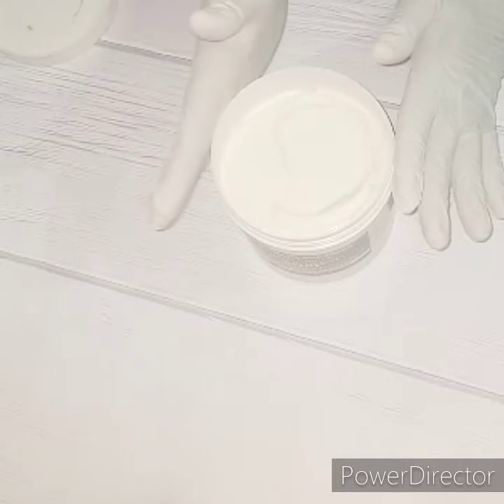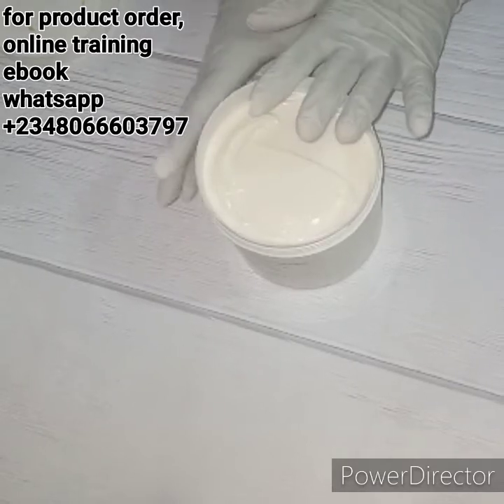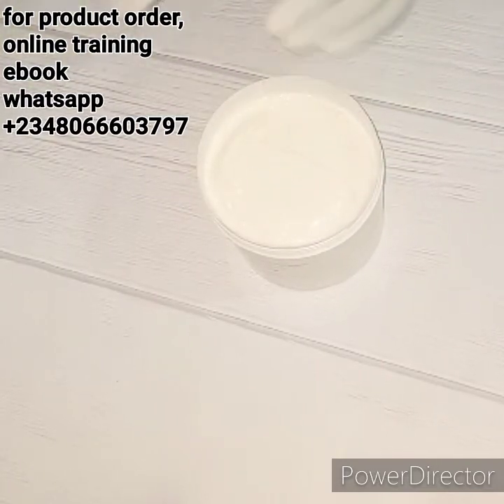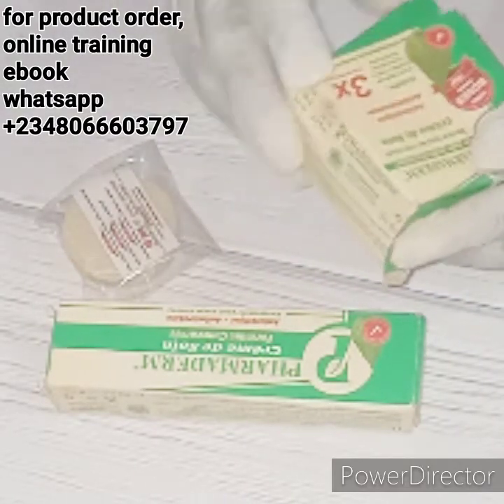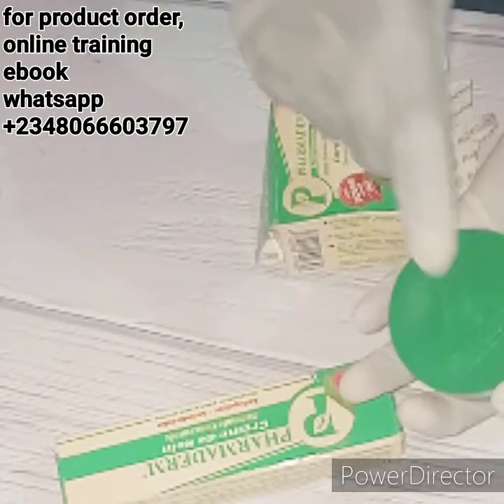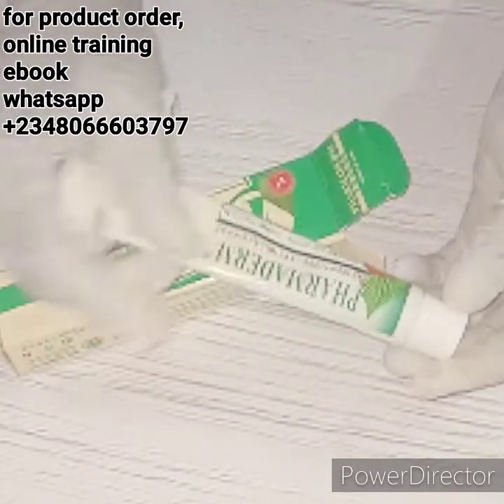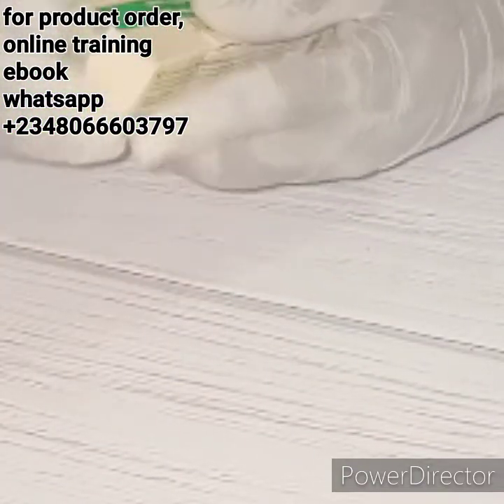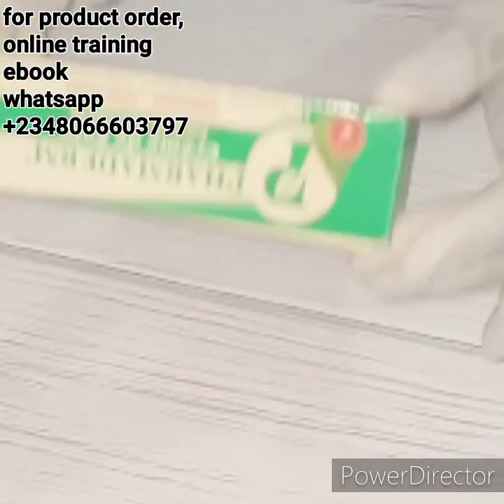HOW TO USE ACNE/SPOT REMOVER& LIGHTENING FACE CREAM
This is a detailed talk through video on review... watch to the end.